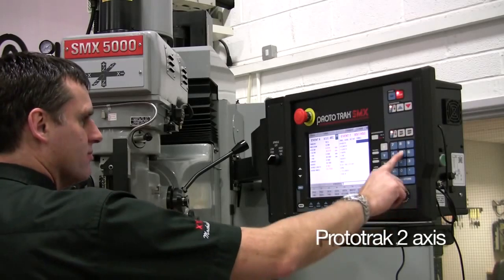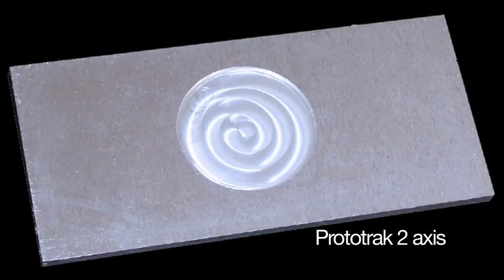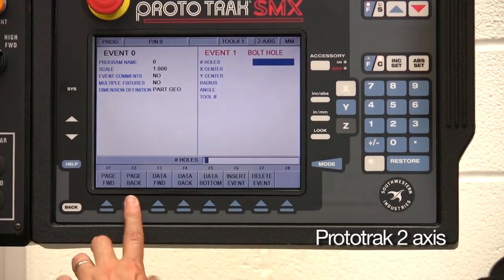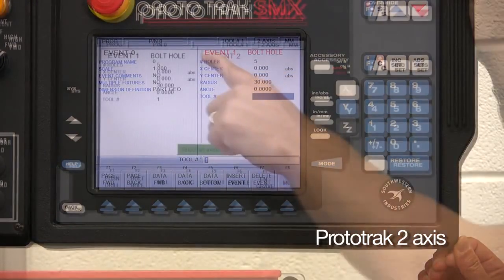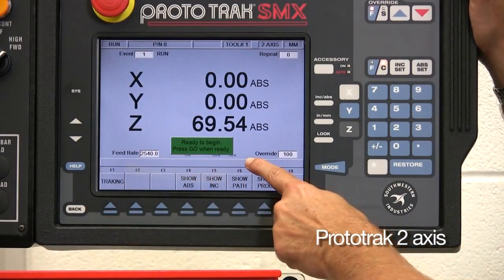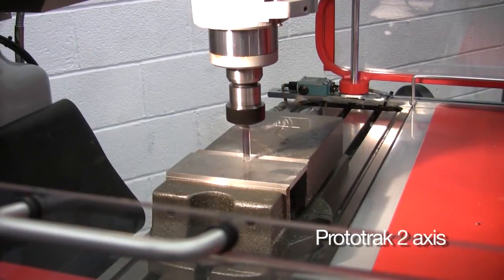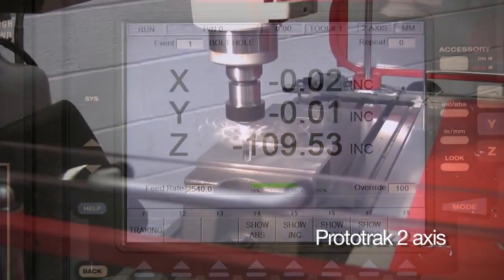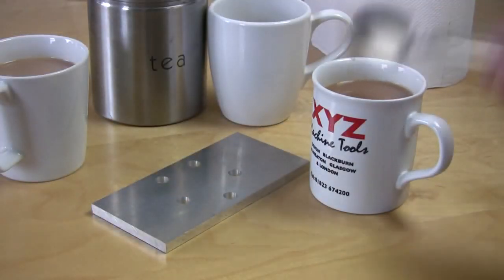ProtoTRAK 2 axis CNC machining control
This machine is available for sale from:

New Zealand